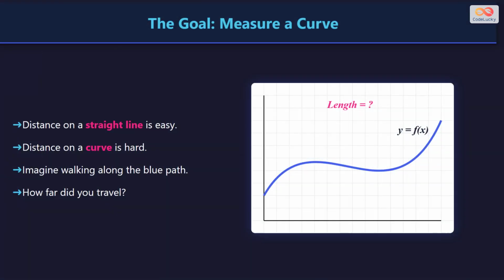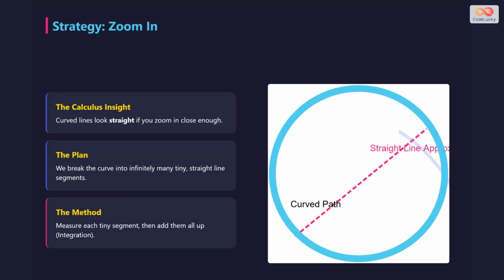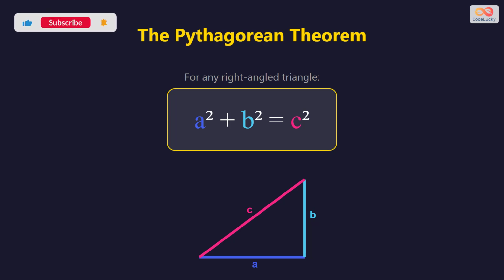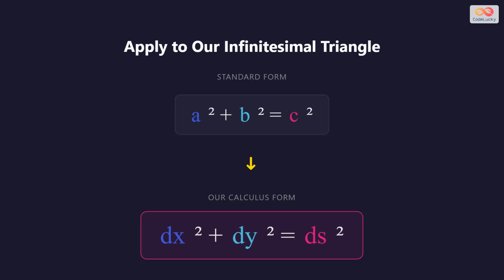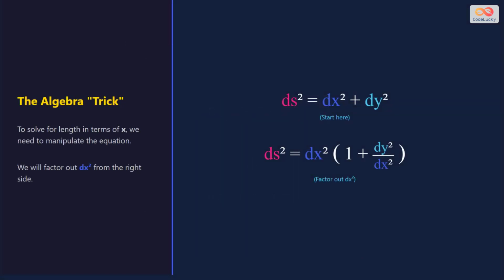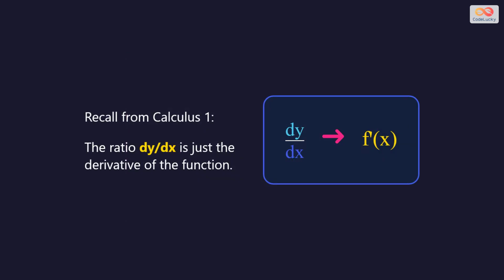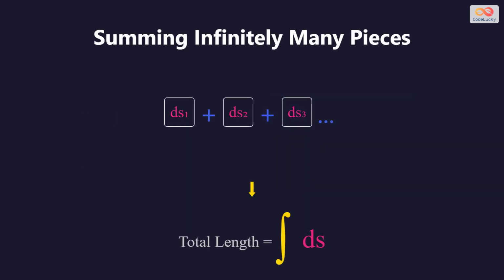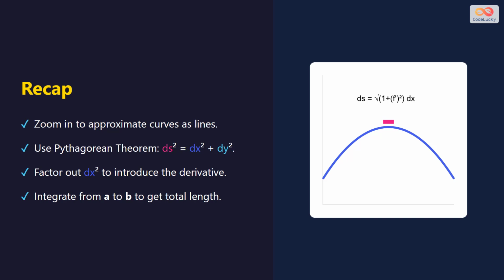Arc Length Formula Derivation: Using Pythagorean Theorem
Learn how to derive the Arc Length formula using simple geometry! 📐 In this video, we break down the complex calculus formula using the Pythagorean Theorem.

We start by zooming in on a curve to see the relationship between dx, dy, and ds. Then, we use simple algebra to transform the Pythagorean equation into the famous integral formula.

Perfect for Calculus 2 students or anyone who wants to understand the 'why' behind the math. 🧠

Topics covered:
- Approximating curves with lines
- The differential triangle (dx, dy, ds)
- Algebraic derivation
- The final integration formula

Chapters:
00:00 - Slide 1 Title
00:17 - Slide 2 Title
00:35 - Slide 3 Title
00:53 - Slide 4 Title
01:09 - Slide 5 Title
01:23 - Slide 6 Title
01:40 - Slide 7 Title
01:59 - Slide 8 Title
02:15 - Slide 9 Title
02:28 - Slide 10 Title
02:43 - Slide 11 Title
02:57 - Slide 12 Title
03:14 - Outro